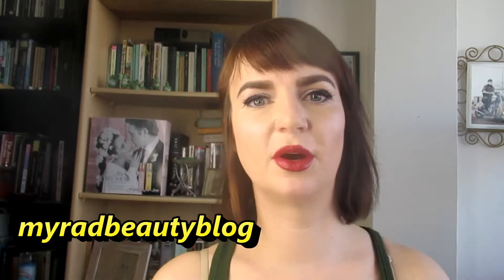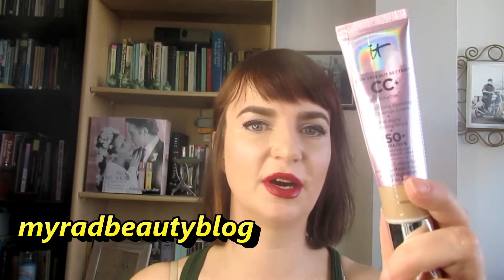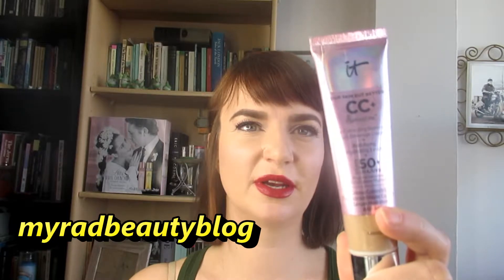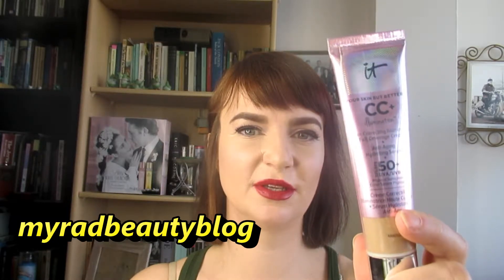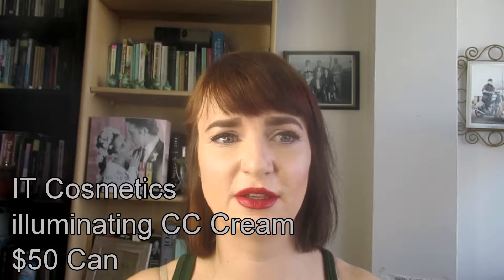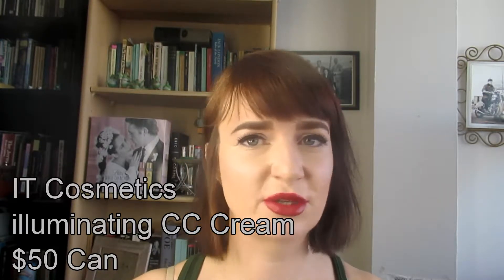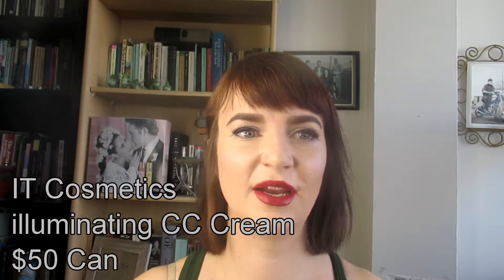IT Cosmetics Illuminating CC Cream